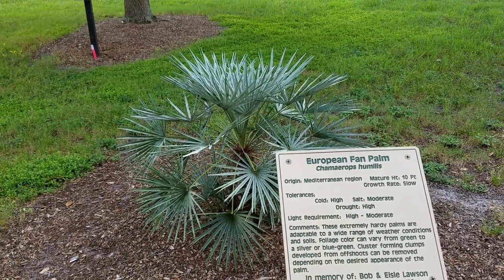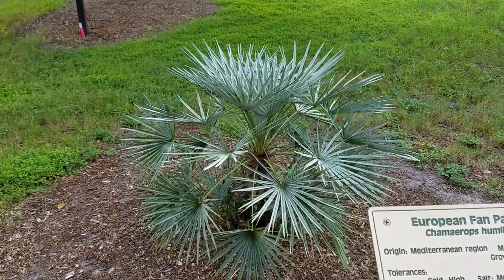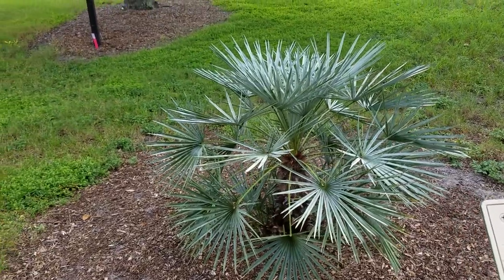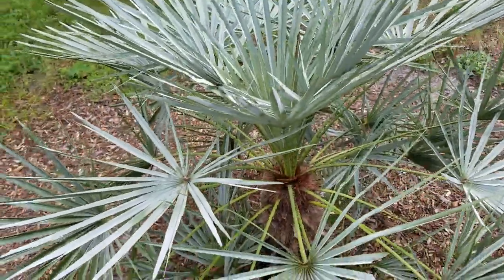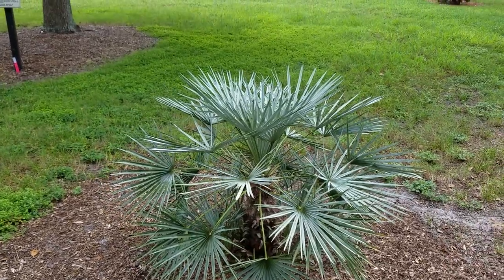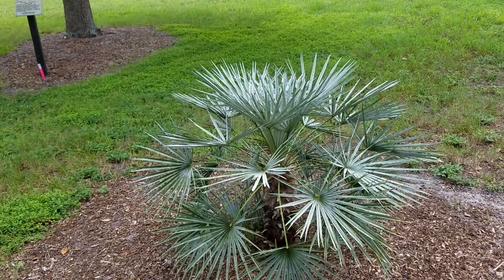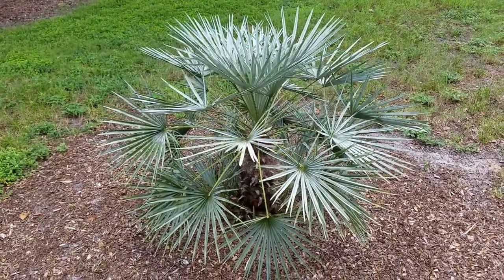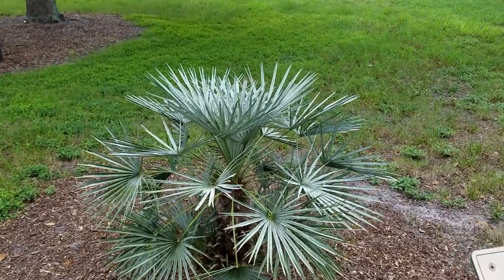Chamaerops humilis "cerifera" - The Silver Mediterranean Fan Palm from Morocco.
This is a very silver eat or form of the more common green Mediterranean fan palm. It comes from the Atlas Mountains in Morocco and Algeria and therefore more cold hardy. Also much prettier in my opinion!